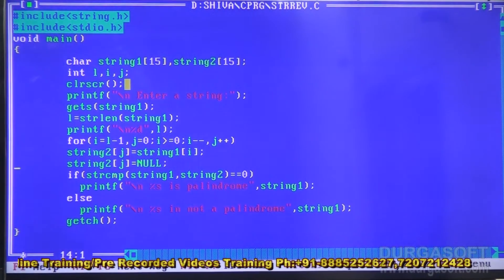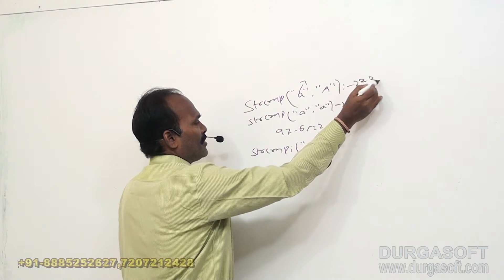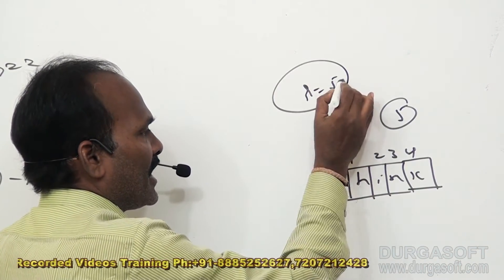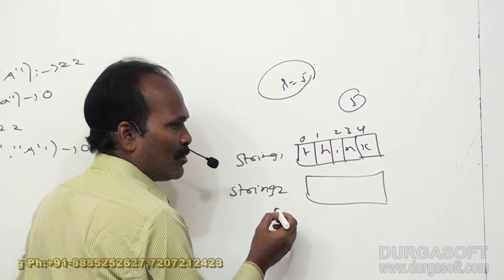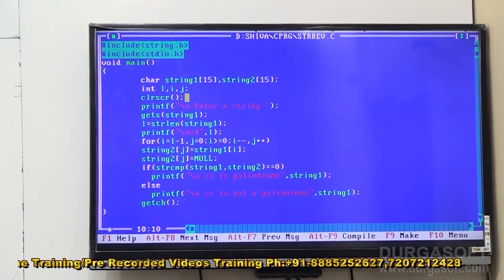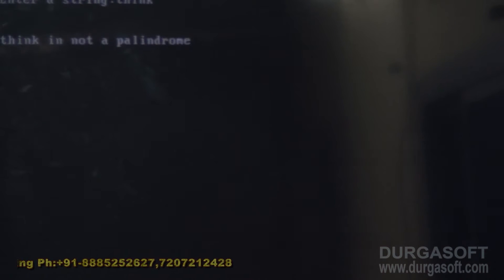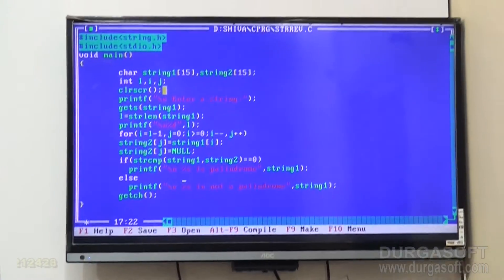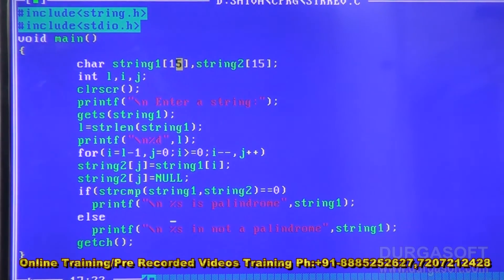C language ||string & string function Part - 2 by Shiva